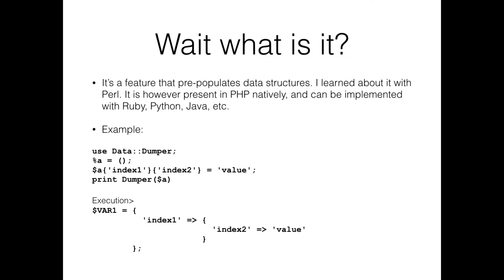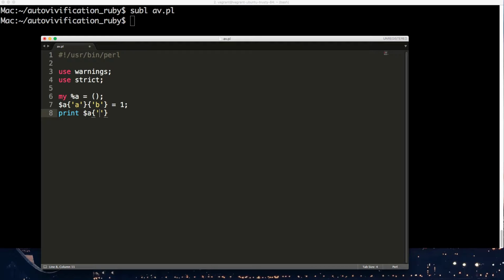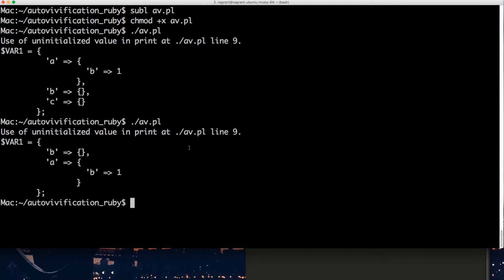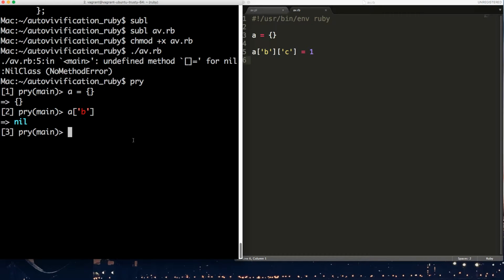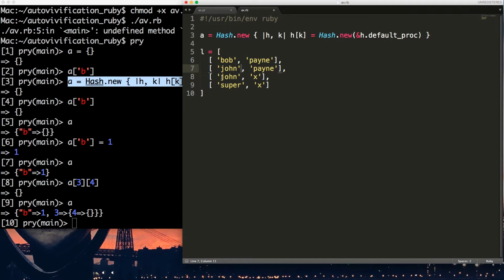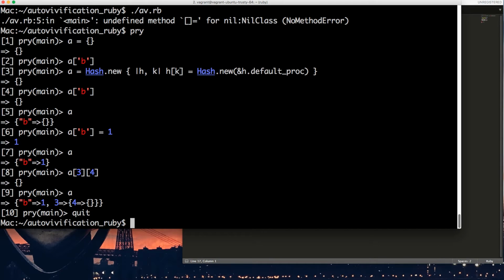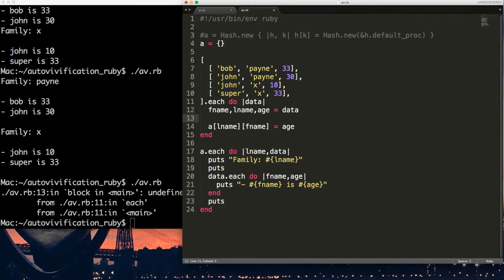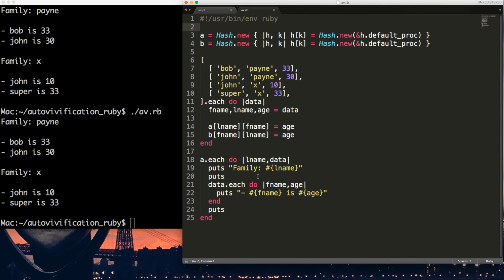Autovivification Ruby demo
Autovivification in Perl and Ruby
Example : a = Hash.new { |h, k| h[k] = Hash.new(&h.default_proc) }